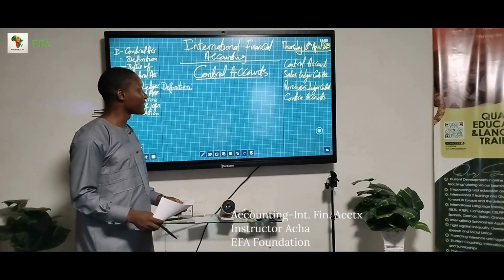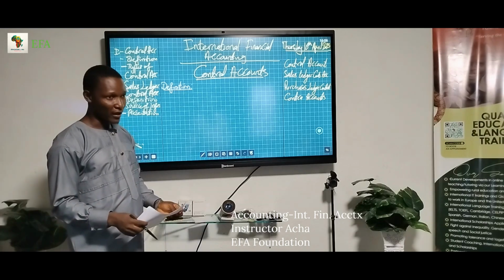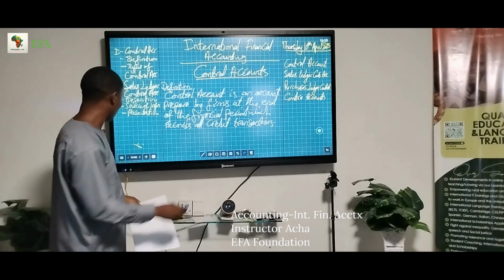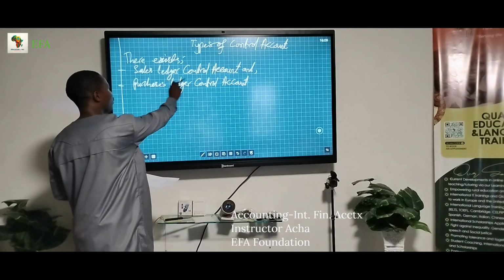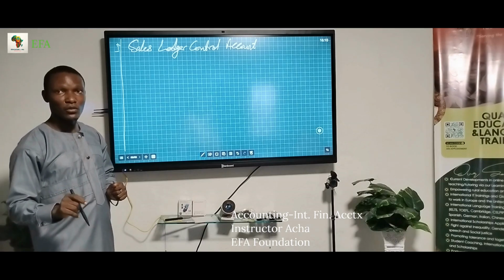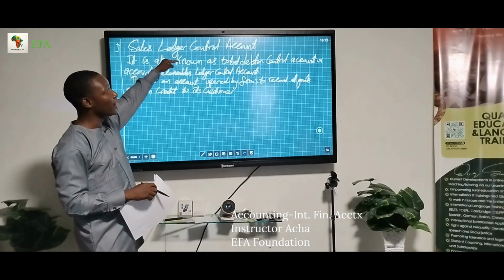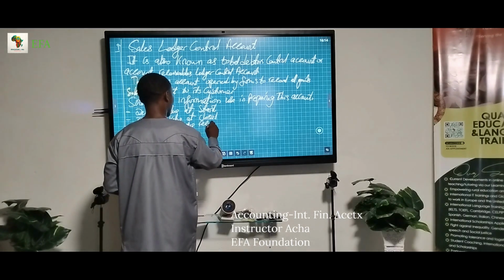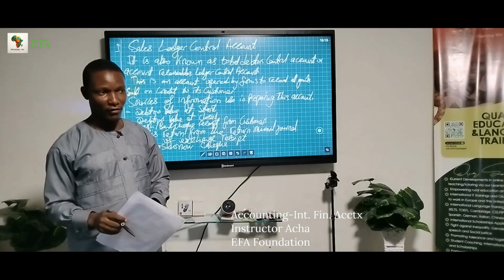INTRO Accounting - International Financial Acctx - Control Accounts @ EFA Foundation Cameroon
Ordinary Level Commercial.  Control Accounts